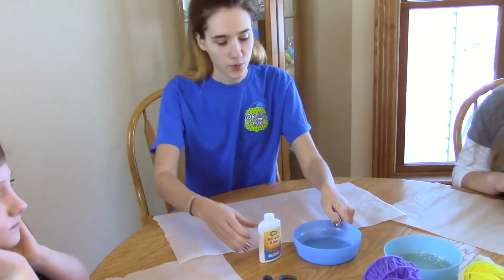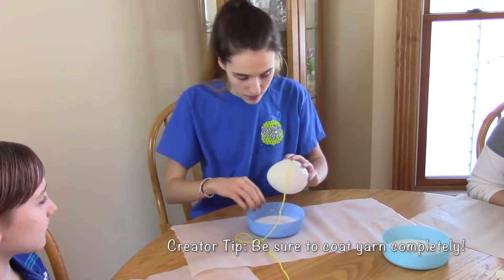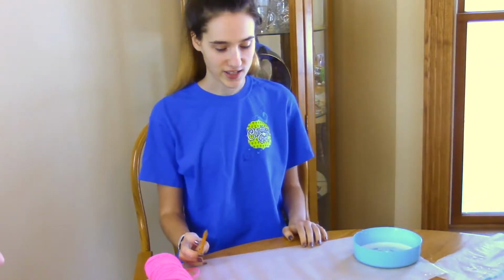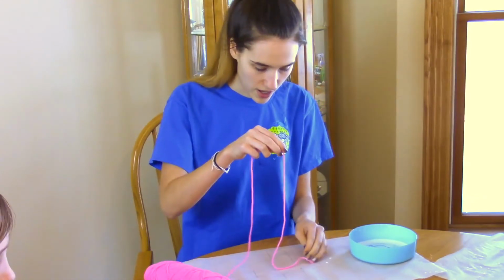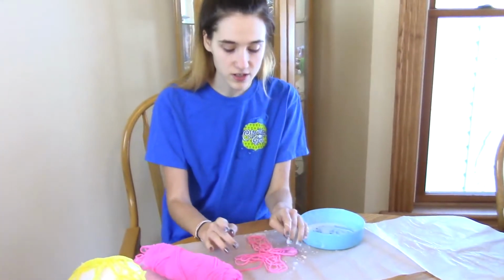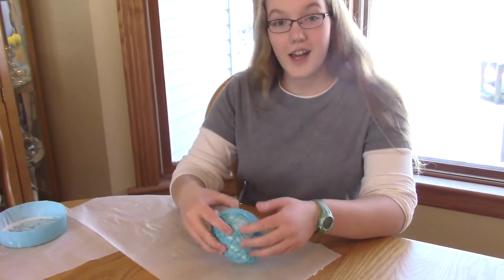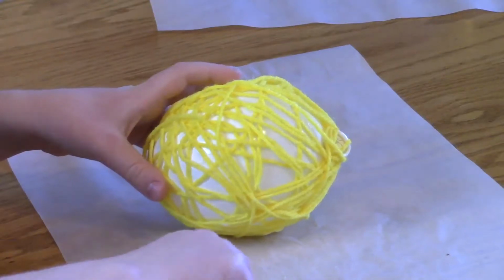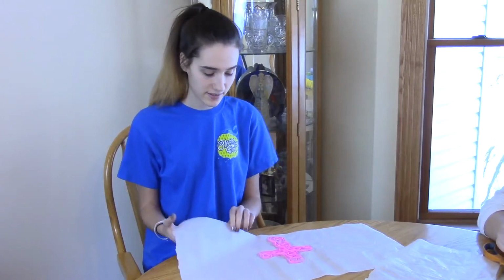Easter Yarn Glue Craft - Easy!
Here is a super fun and messy craft to do with the kids! Hardly any supplies are needed; just yarn, glue, water and balloons! The result? A fantastic way to decorate the house for Easter. Be aware that drying time takes overnight. Have a blast creating with this next vLent video!